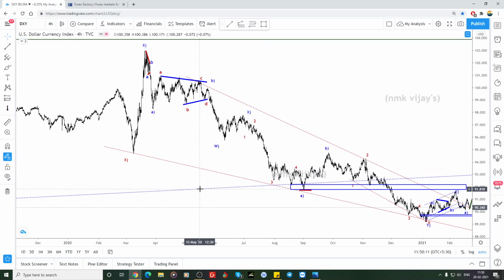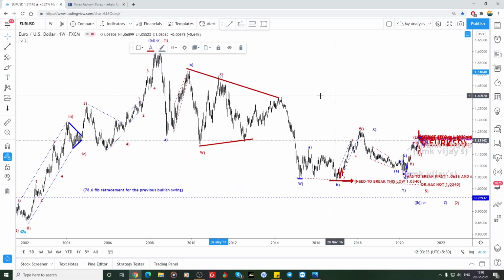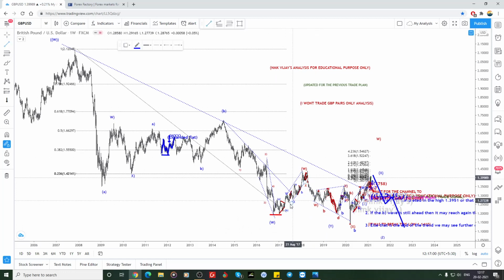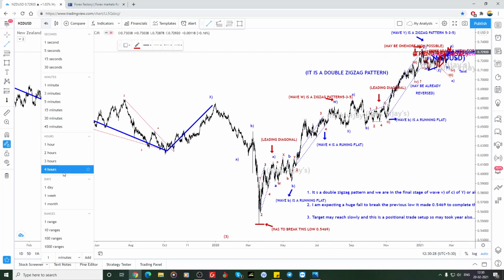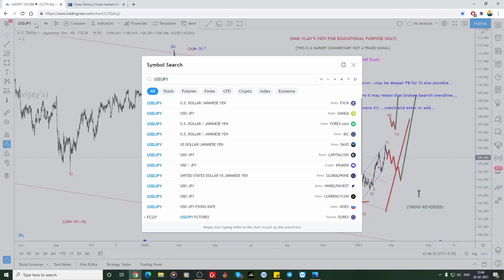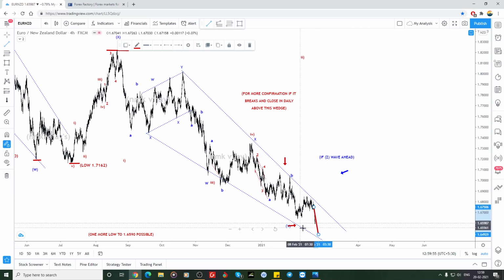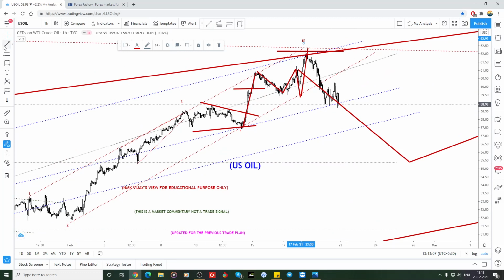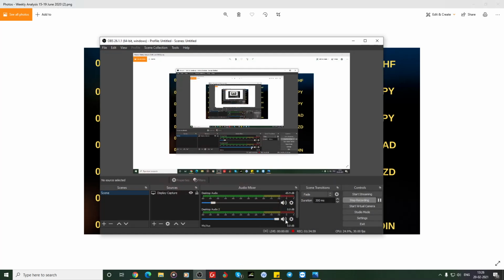Gold Silver Crude Bitcoin US 30 And FX Pairs Weekly Analysis For 22 -26 Feb 2021 Using Elliott Wave